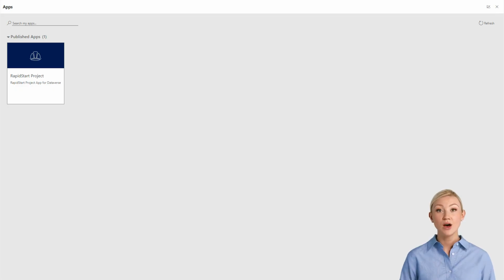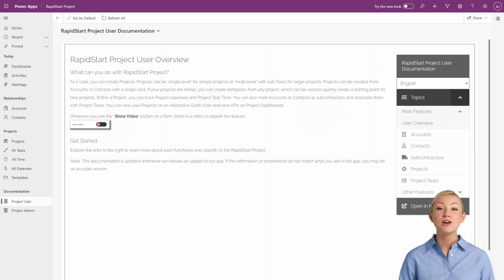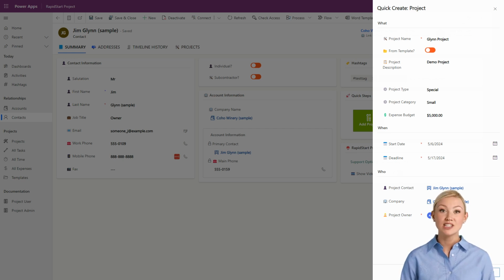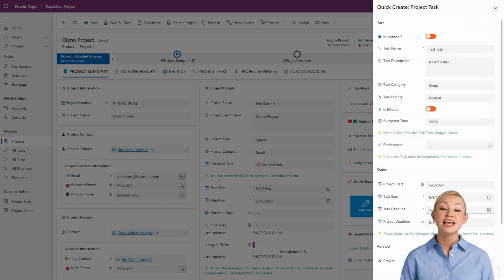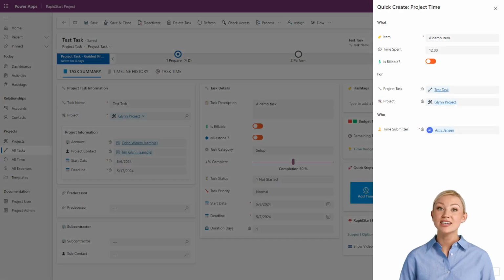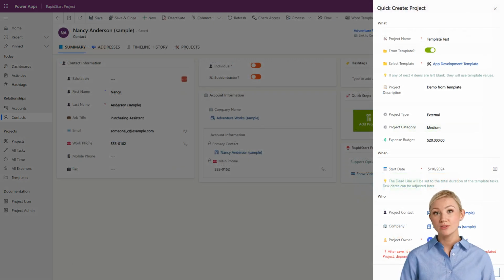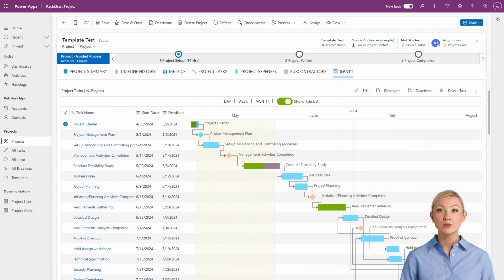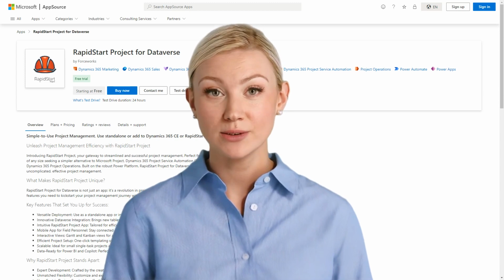RapidStart Project Desktop App